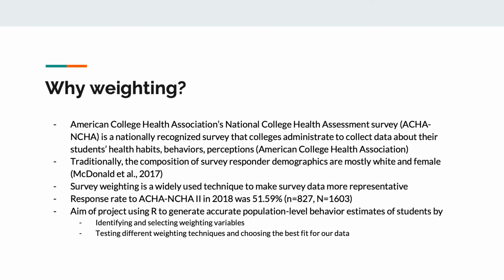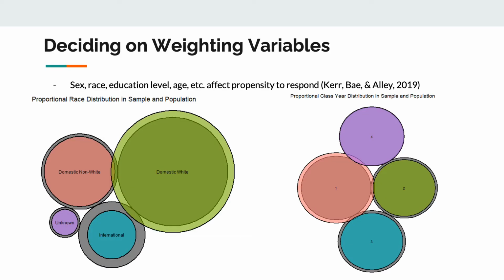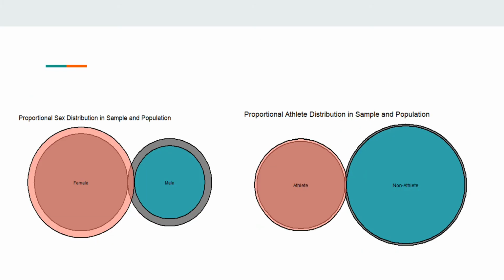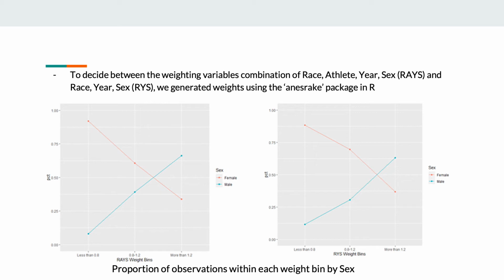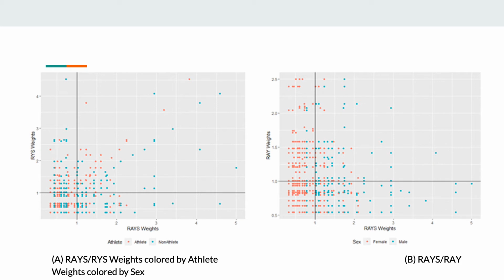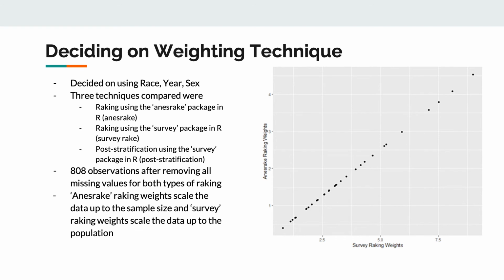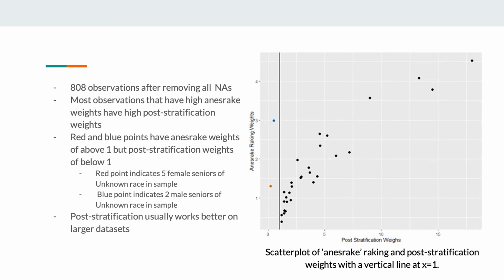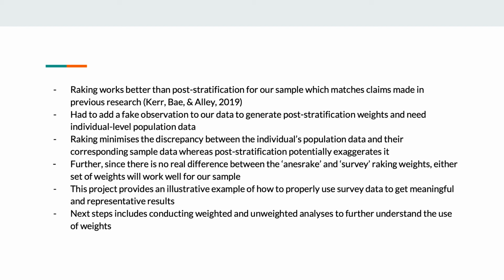The great weight debate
Full title: The great weight debate: Constructing, exploring, and visualizing survey weights to enhance representativeness and obtain population-level estimates from NCHA-II data

Presented by:
Aru Fatehpuria (Grinnell College)

Abstract:
College and university administrations across the US utilize results from the National College Health Assessment (NCHA) surveys conducted on their campuses to make decisions about student health policy. When the NCHA is administered through voluntary response sampling, how representative are the responses that administrations get? This project focuses on weighting responses from the NCHA-II survey conducted at a small liberal arts college to improve its representativeness and promote data-driven policy making. The aims of the project are (1) identifying and selecting weighting variables by comparing sample and population demographics and (2) comparing and analyzing raking and post-stratification weighting methods to select a reasonable weighting technique for this data. Innovative visualizations provide key insights into both components of the project. We found that, consistent with previous literature, raking generated more reliable weights for this situation. We also suggest ways to incorporate constructed weights into future analysis.